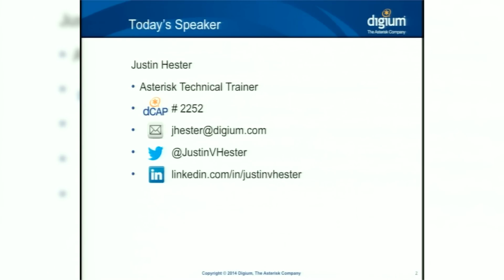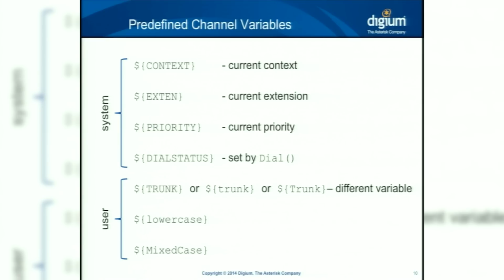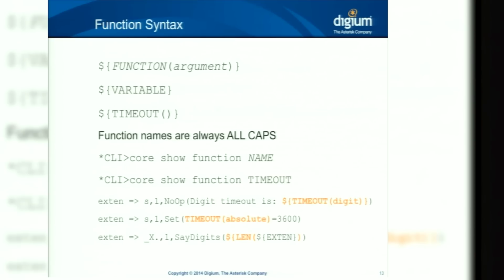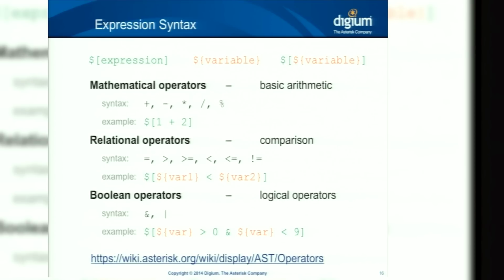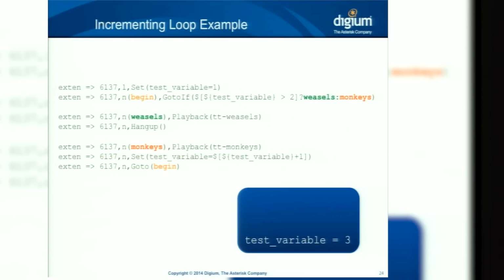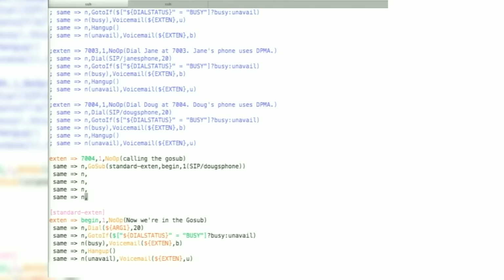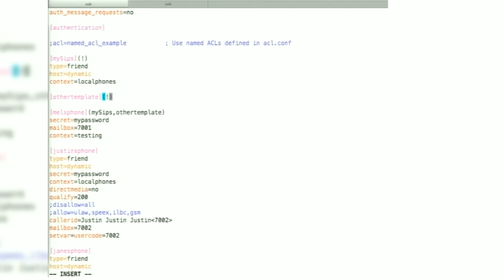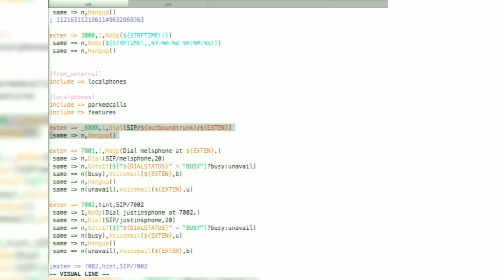Asterisk from Scratch: What you need to know about Asterisk - Session 4 - AstriCon 2014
Asterisk from Scratch is the 2014 edition of the wildly popular Asterisk 1-2-3 Seminar. It is intended to be a well-rounded and informative overview of the Asterisk Project, with a focus on the essentials a general Asterisk "newbie" should know.
Session 4:

Adding logic to the system
Variables
Expressions
Conditional branching
Q&A session